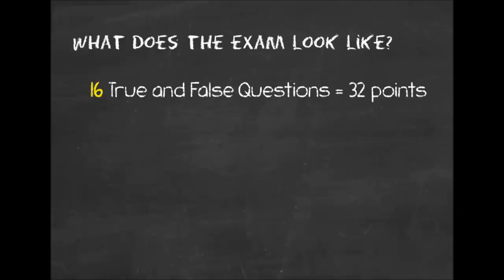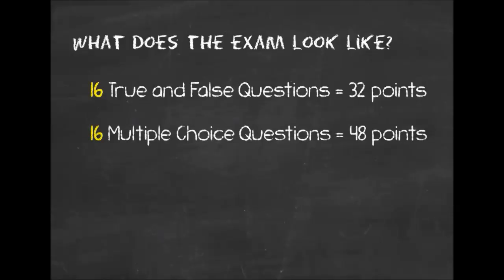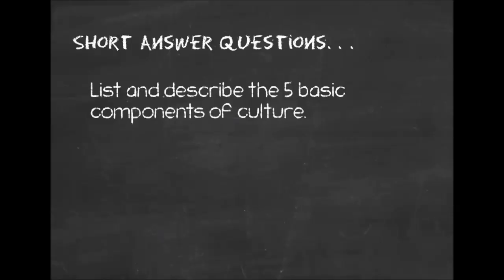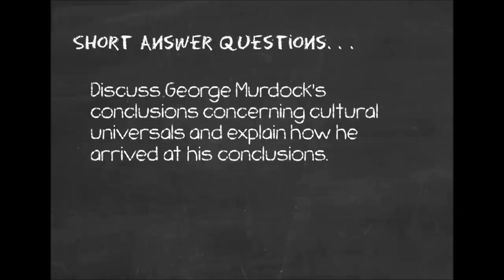Lesson 1 Exam Review Presentation